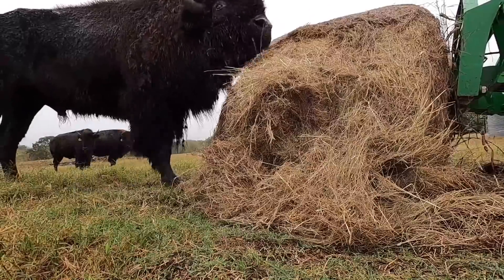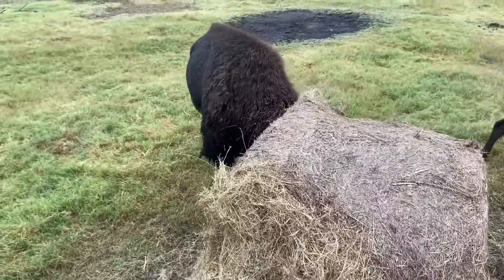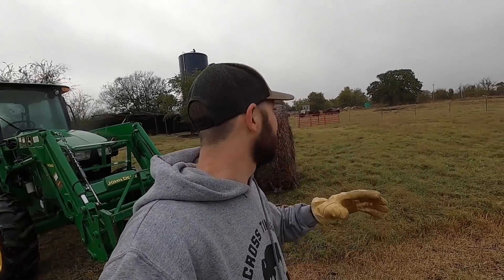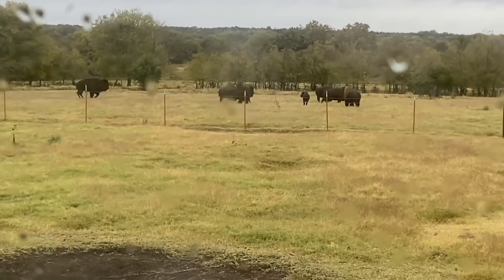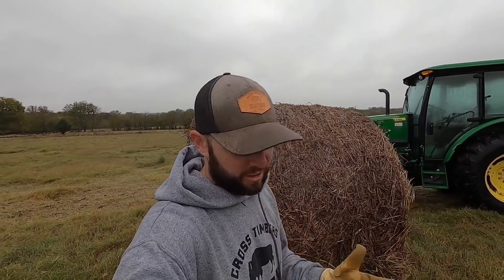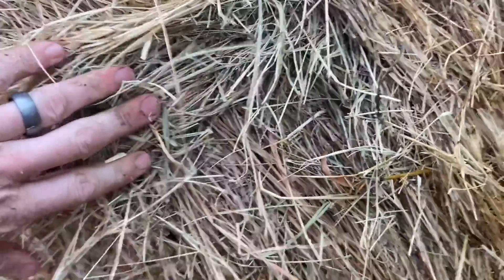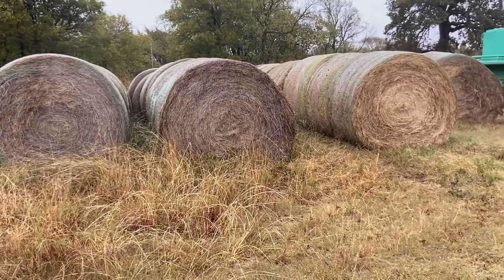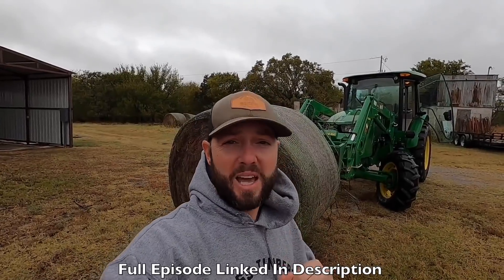Dunbar Won't Stop Playing With His Food!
We hope you enjoy this throwback clip! Don't forget to check out the full video linked below!

Follow @bisonpictures on Instagram if you love bison!